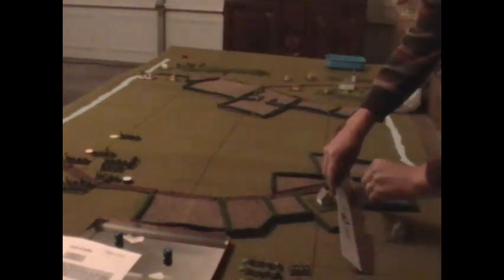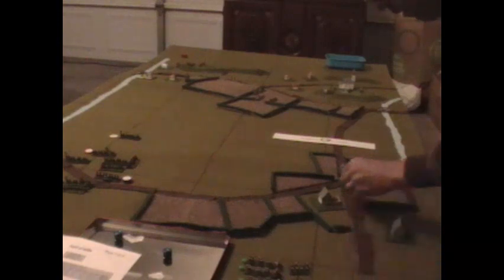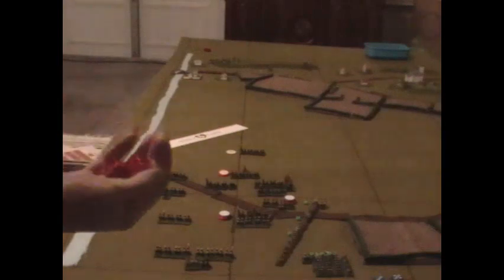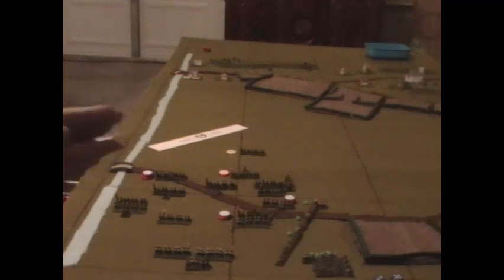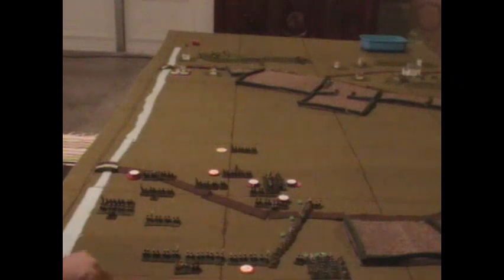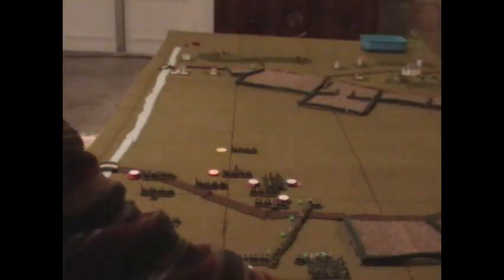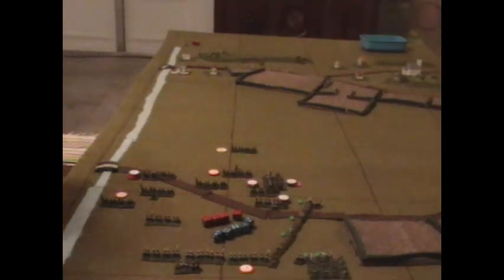French Turn 2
This video was made with Clipchamp. This is my first Black Powder Turn video. Please be patient as I learn to do this videoing thing. I learned a lot from this and look forward to making better video in the future. I keep misusing regiment for brigade and vice versa. Lets see how British Turn 3 turns out.